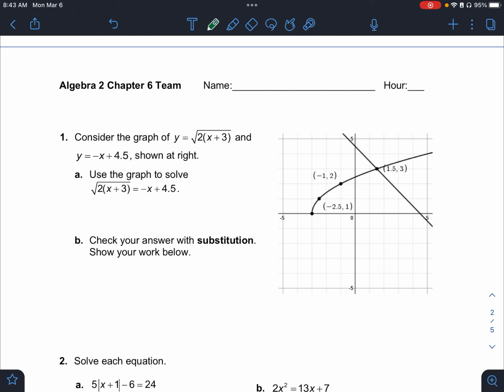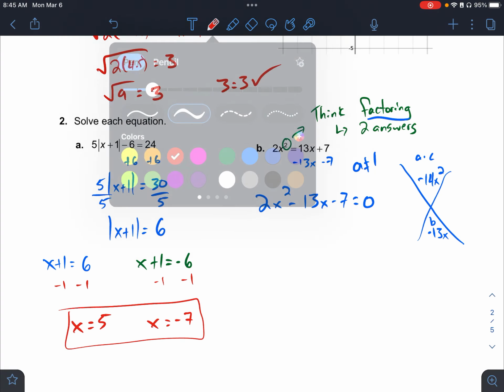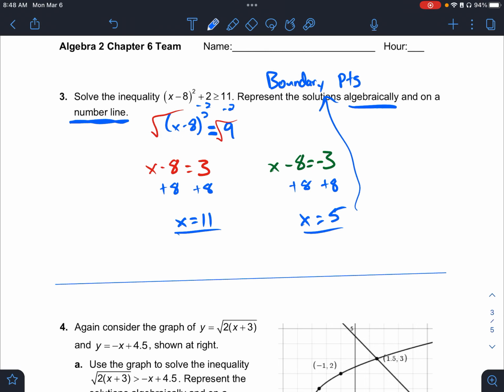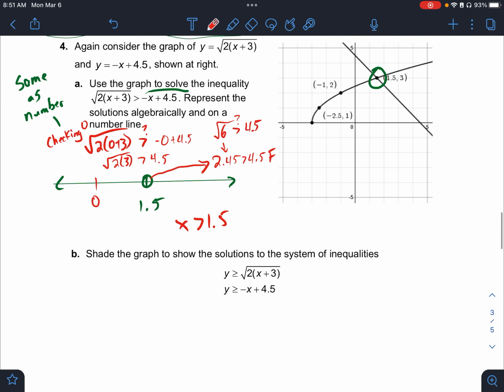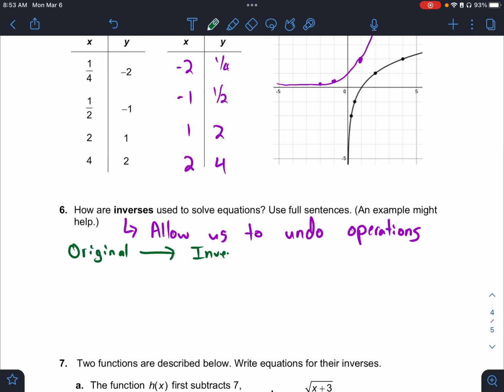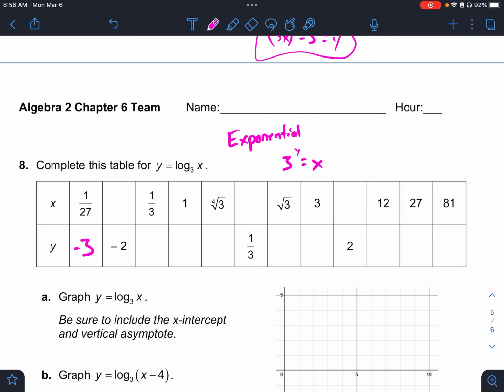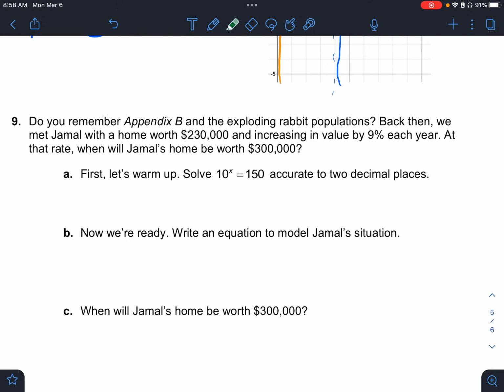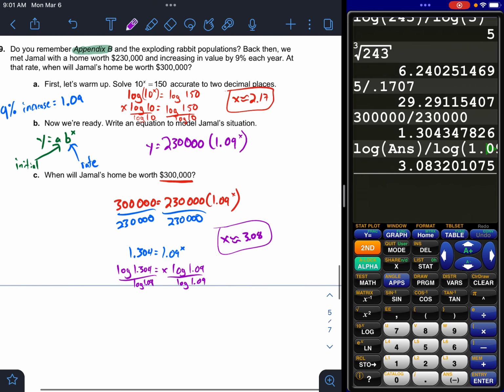Chapter 6 Team Test Key Video